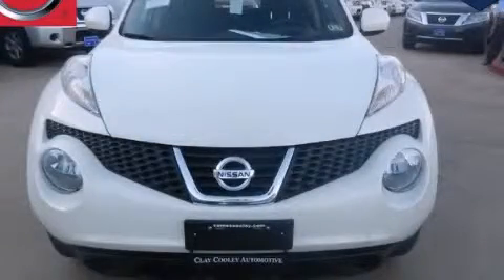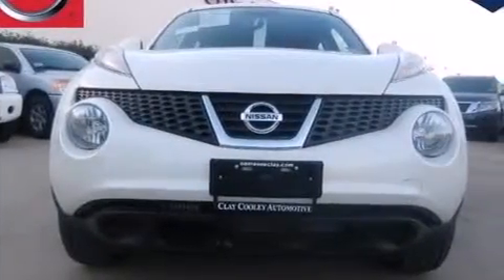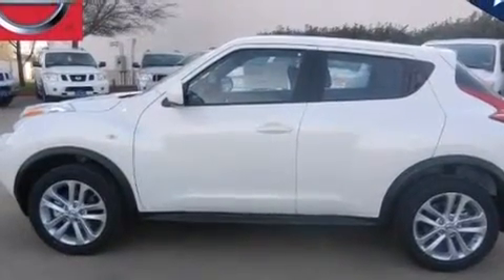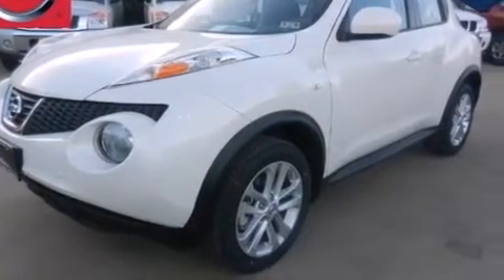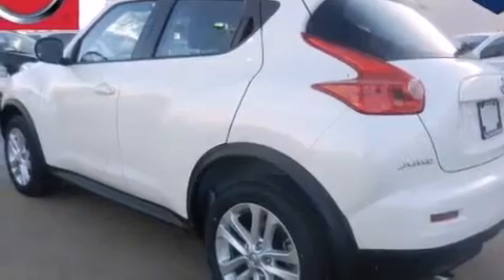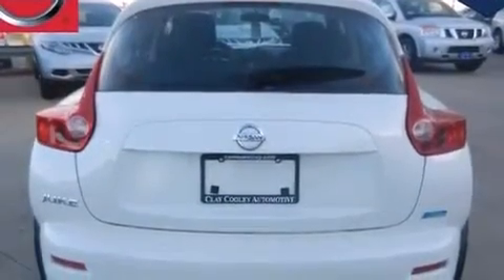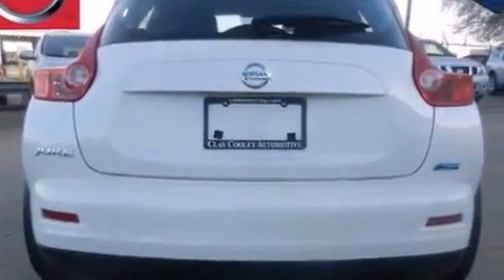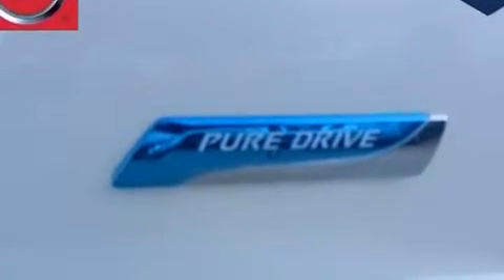2013 Juke Dallas TX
We've been honored to serve the Dallas TX area , we promise that your experience at our dealership will exceed your expectations ! Year : 2013 Make : Model : Juke Engine : 1.6L DOHC 16-Valve DI Gasoline Dig Turbocharged I4 Engine Trans . : Unspecified Exterior : White Miles : 5 Interior : Black Clay Cooley - Nissan 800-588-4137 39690 LBJ FREEWAY Dallas , TX 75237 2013 Juke Dallas TX